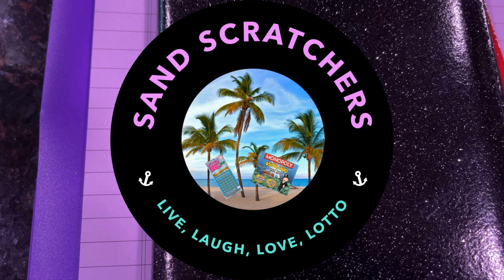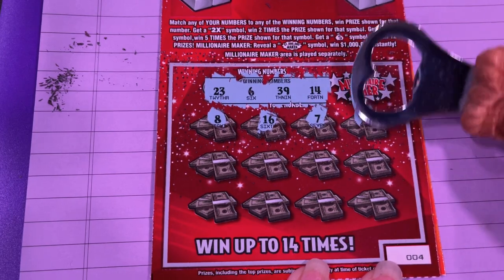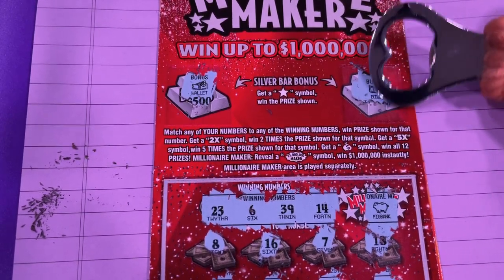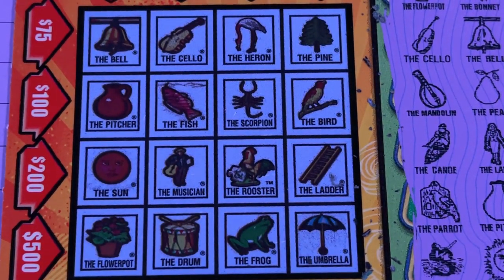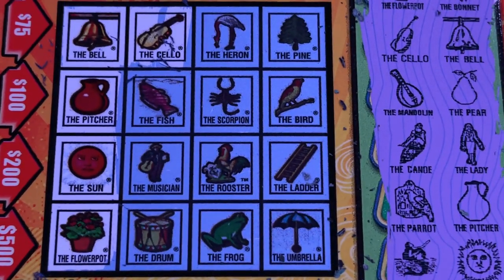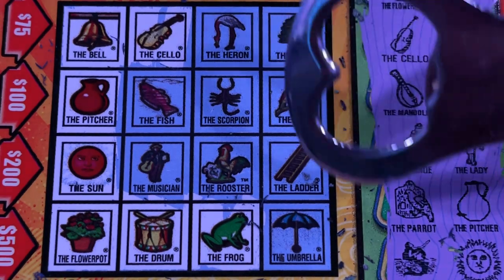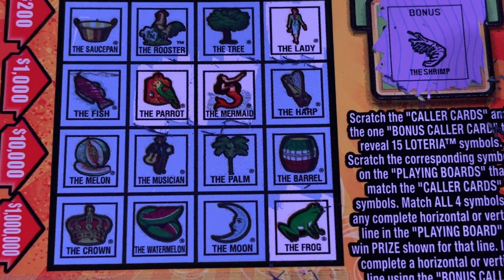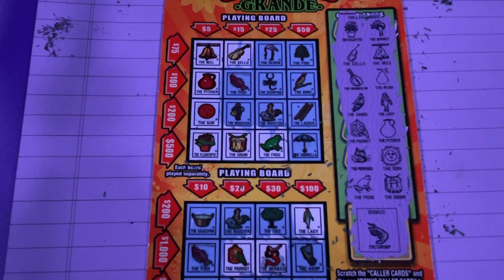Loteria and Millionaire Maker Lottery Tickets